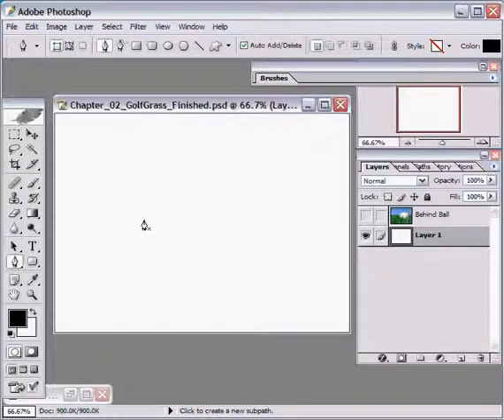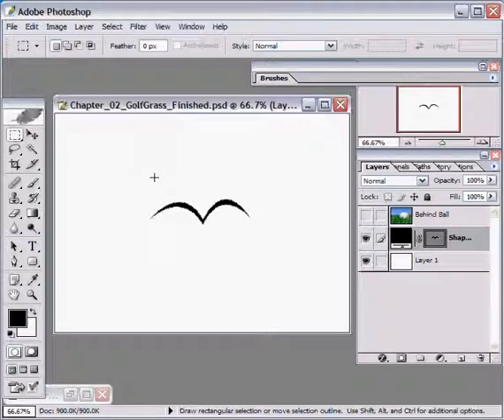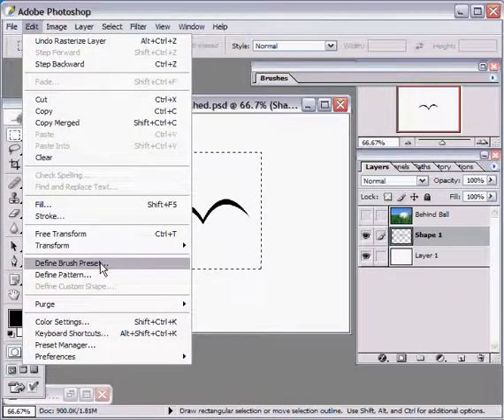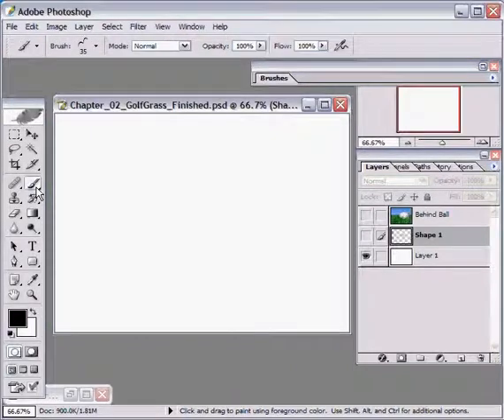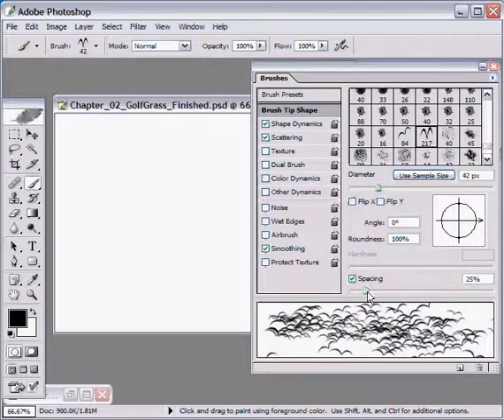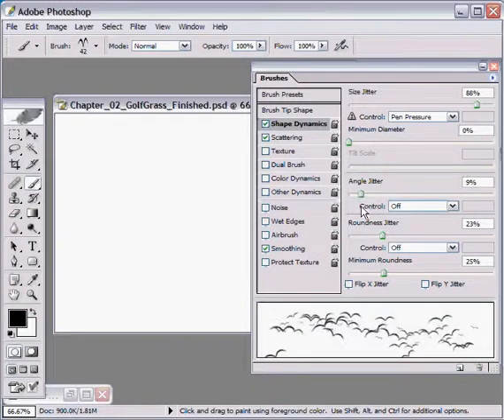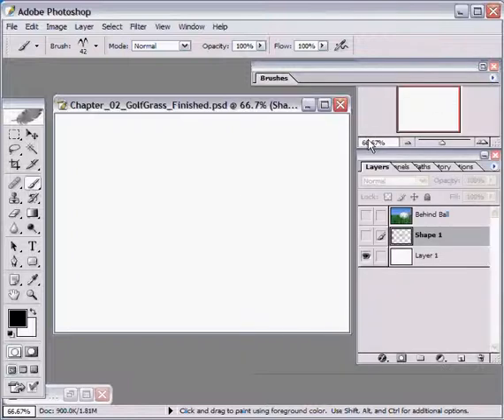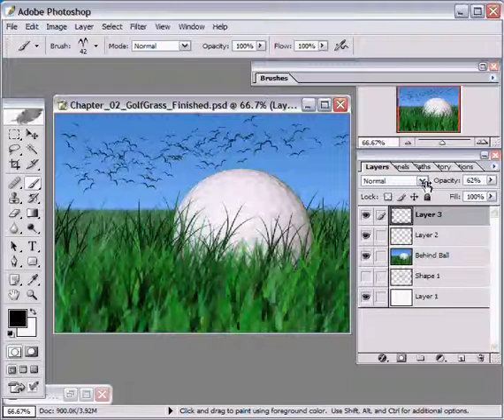Brushes for the Birds